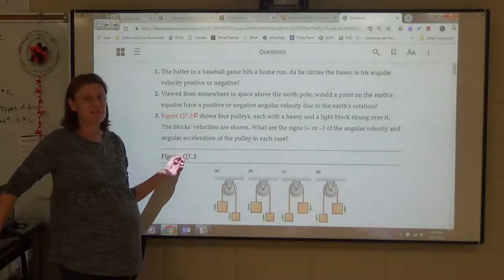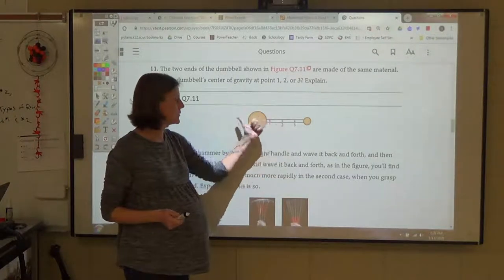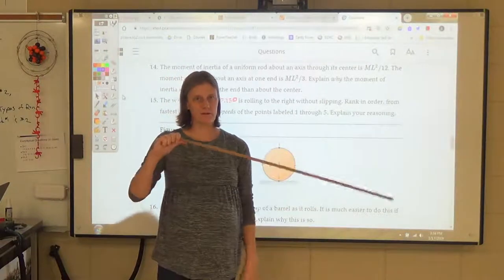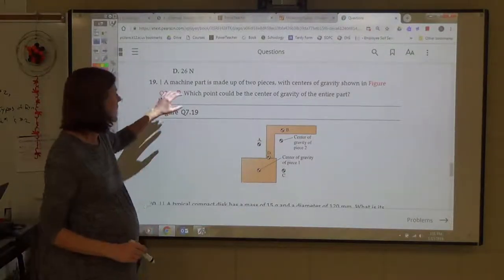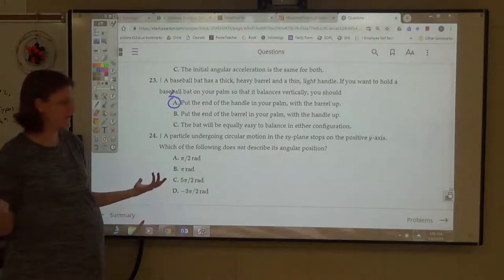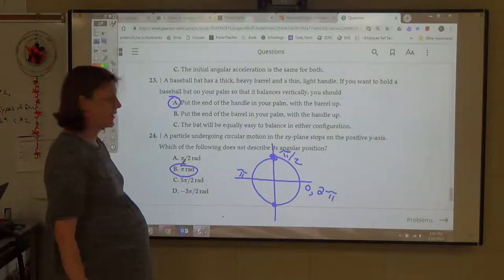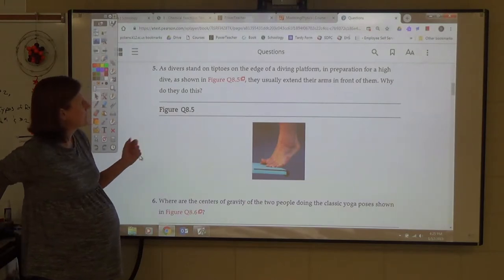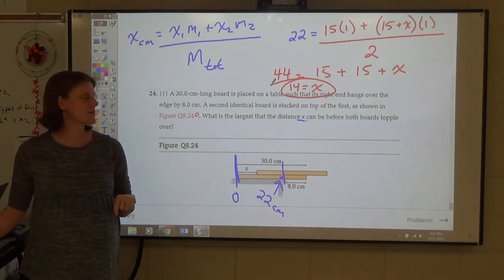AP Physics 1: Unit 4 - 3 Rotational Motion Discussion Questions